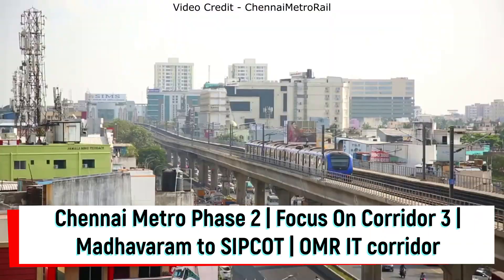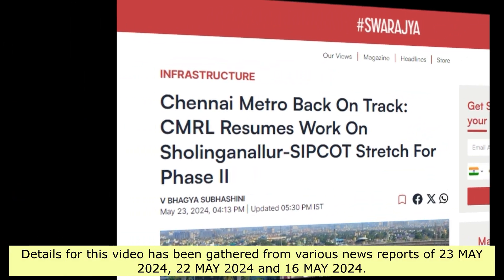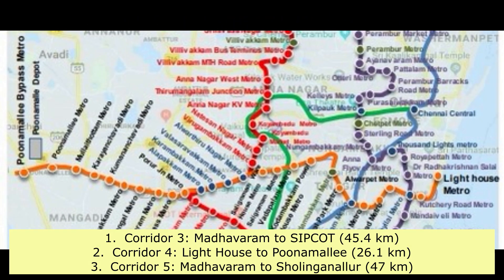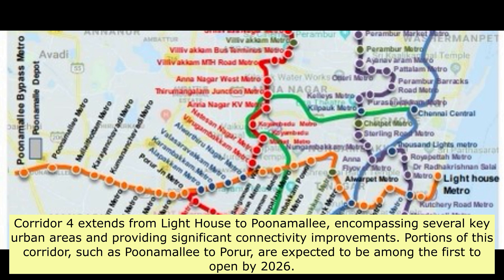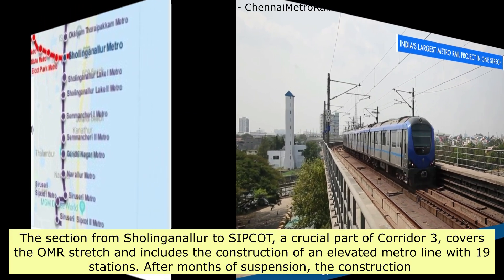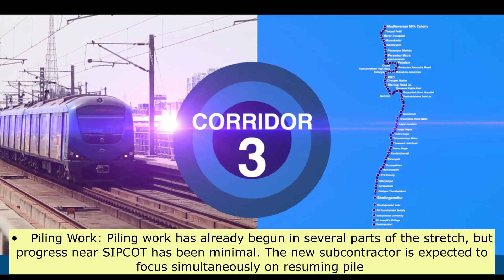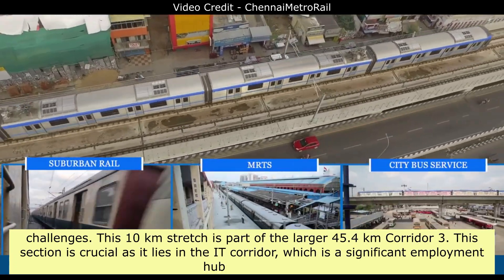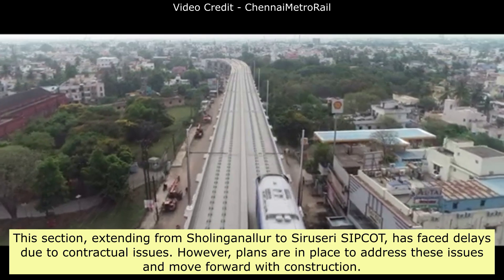Chennai Metro Phase 2 | Focus On Corridor 3 | Madhavaram to SIPCOT | OMR IT corridor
A Presentation By "SCITECH BUZZ" Channel - @scitechbuzz1